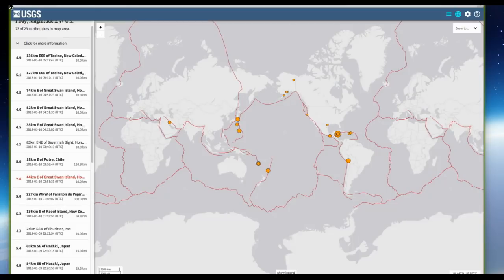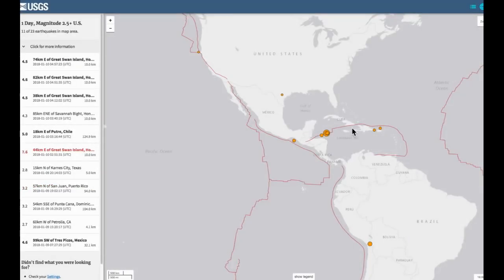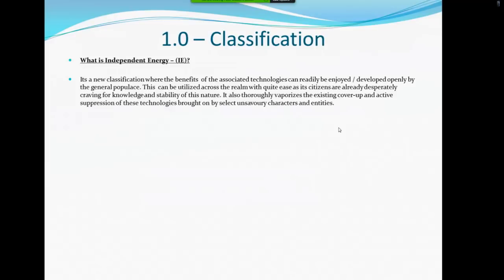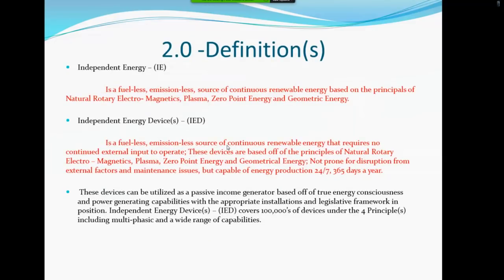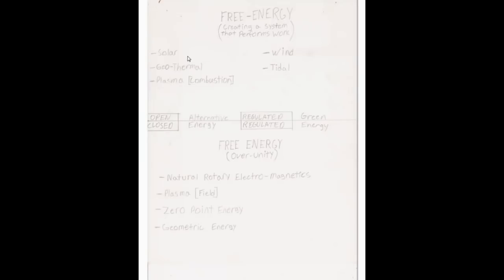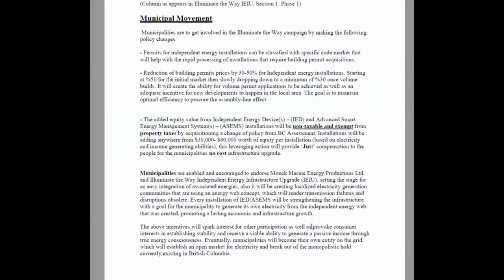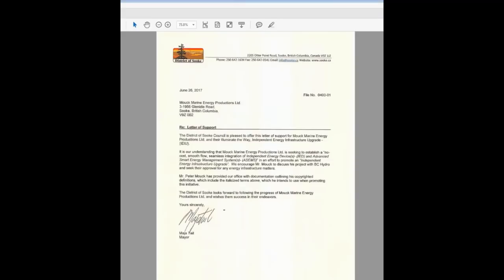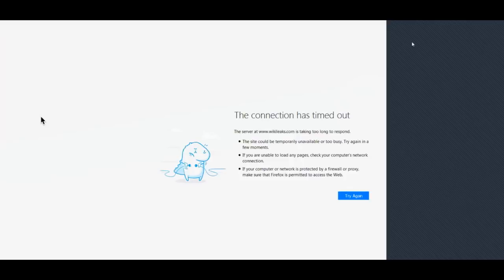Keshe Plasma Reactor Group Jan 9 2018